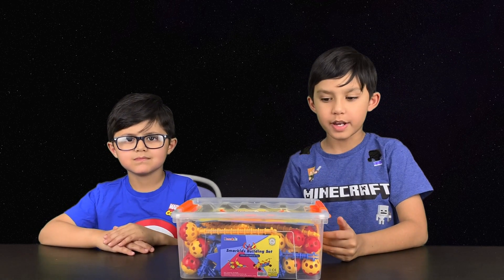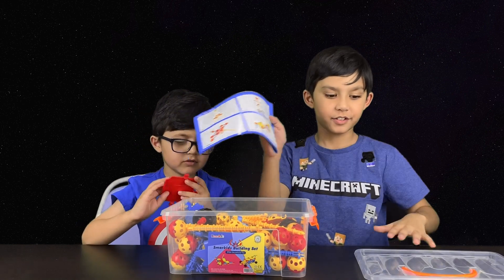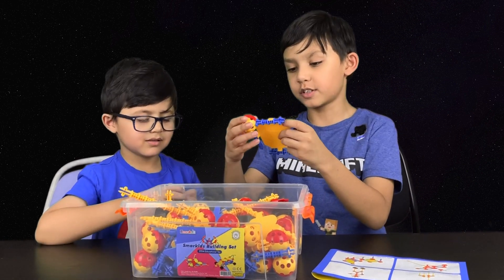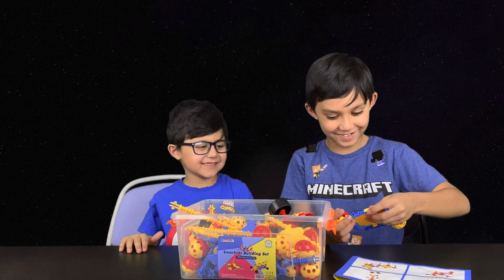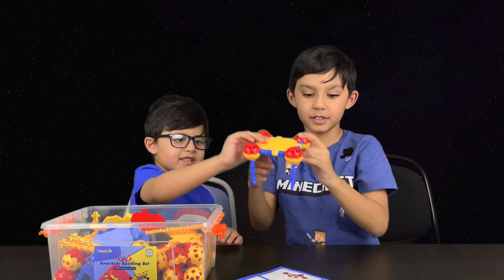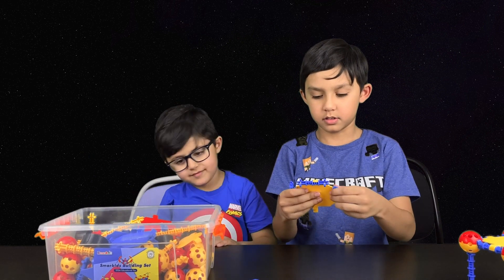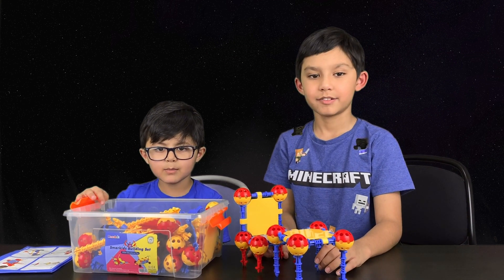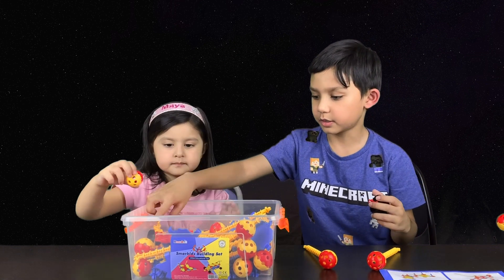SmarKids Building Set Stem Educational Construction Toy / Unboxing, Building and Play!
Come and join us in this fun and educational building activity which can keep the kids occupied for hours.

Please search for the following description mentioned below:
Smarkids Building Blocks for Toddlers, 160PCS STEM Building Toys Educational Learning Construction Toys, 3D Toy Blocks Building Sets Building Games Gifts for Kids Boys Girls 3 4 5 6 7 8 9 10 Years Old